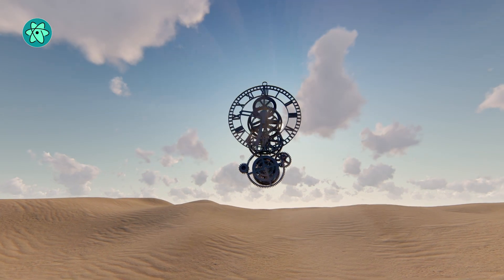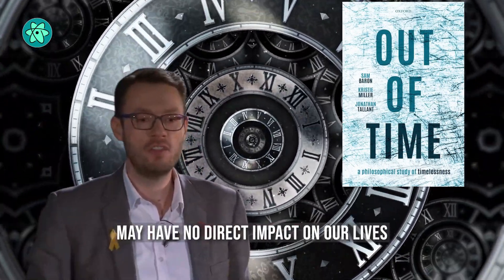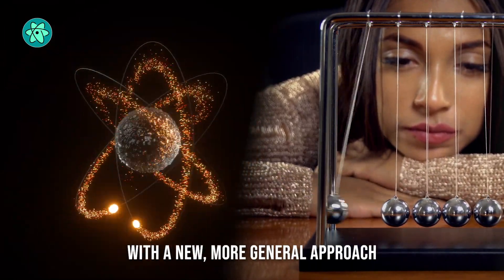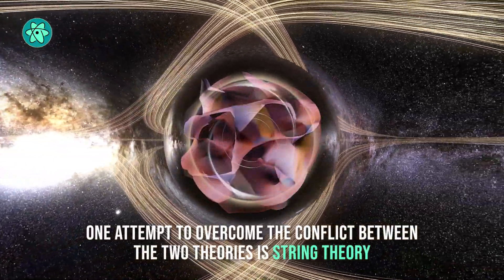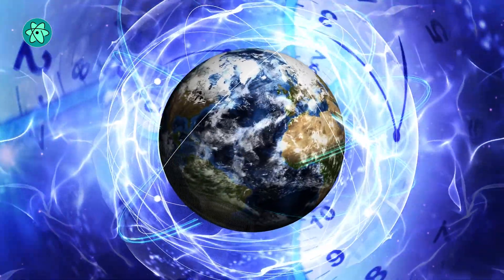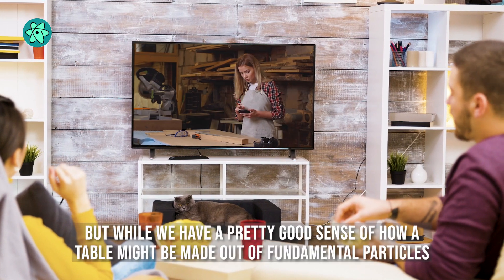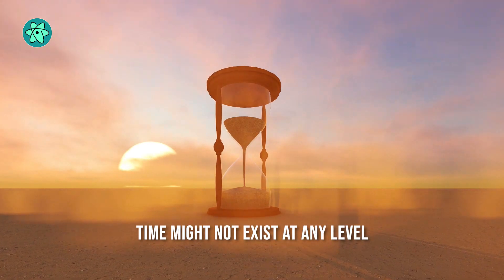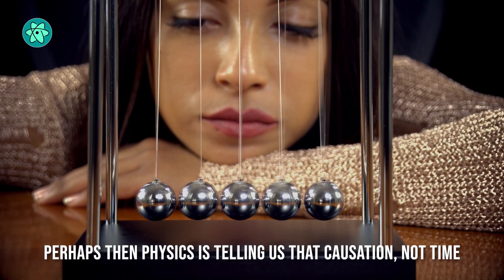Time might not exist – but that’s okay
Does time exist? Loop quantum gravity theory and other developments in physics suggest the non-existence of time is an open possibility — and one that we should take seriously.

FOOTAGE:  TEDx Freemantle, Fermilab, Signal Secret, Bill Angel, Kayla Mahoney, Envato Elements
BACKGROUND: Tomislav Jakupec / Pixabay
COVER ART: Envato Elements
STORY:
The Conversation
"Out of Time", by Samuel Baron, Kristie Miller, and Jonathan Tallant